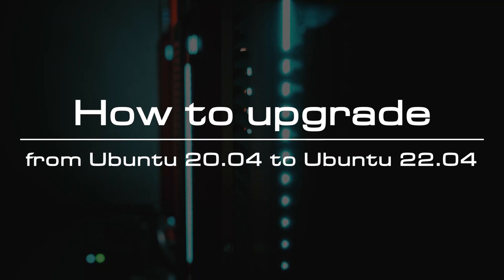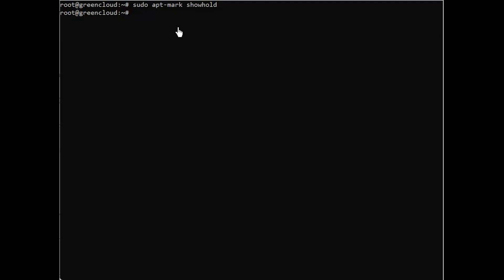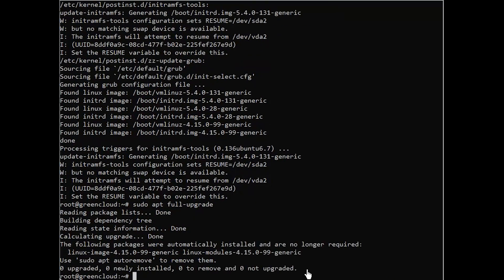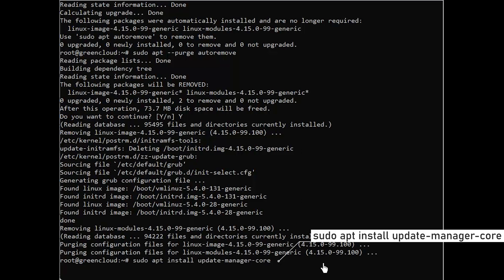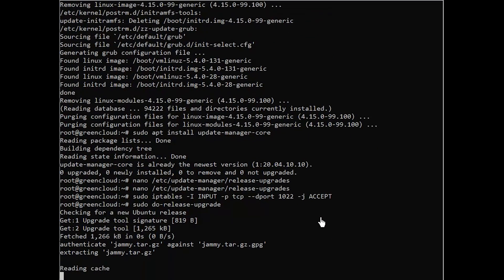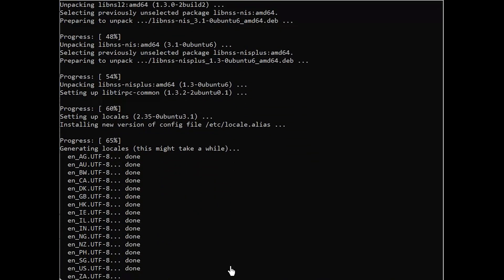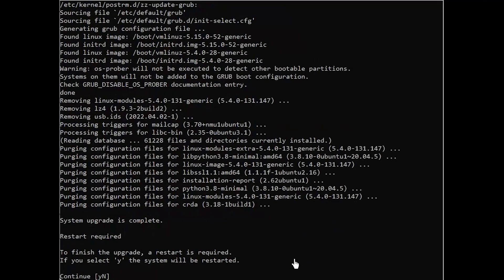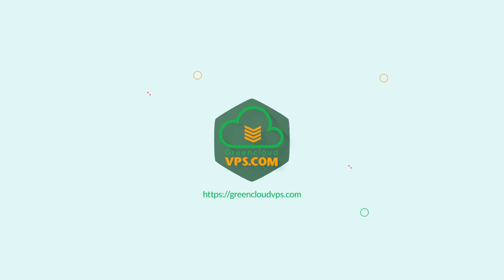​How to upgrade from Ubuntu 20.04 to Ubuntu 22.04 | VPS Tutorial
Ubuntu 22.04 LTS (Jammy Jellyfish) was released on April 21, 2022, and it will be supported for five years. It comes with many new packages and major software upgrades, including the latest versions of OpenSSL, GCC, Python, Ruby, and PHP. This release is based on the Linux 5.15 LTS kernel and adds support for new hardware and filesystems.

The desktop edition comes with kernel v5.17, GNOME 42, and a new screenshot and screen recording tool.